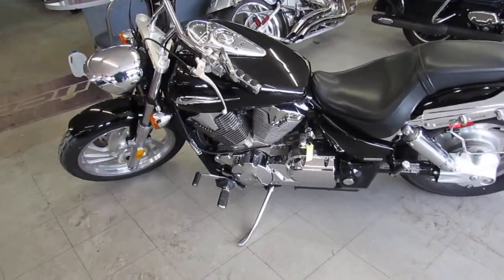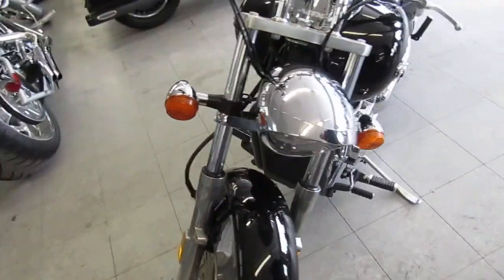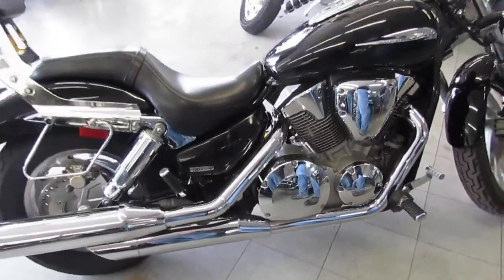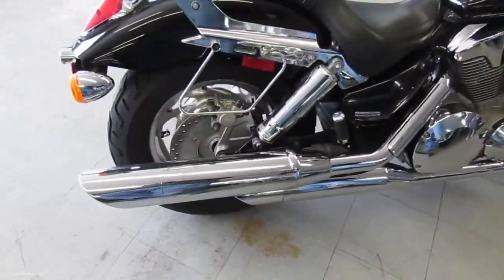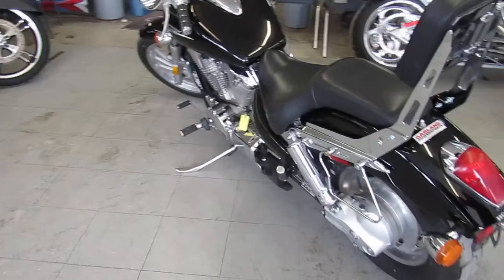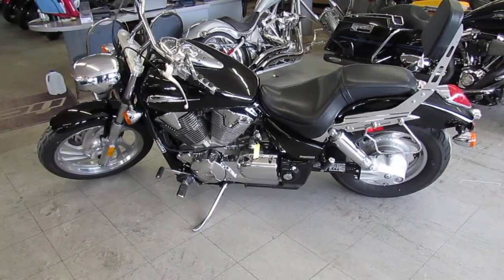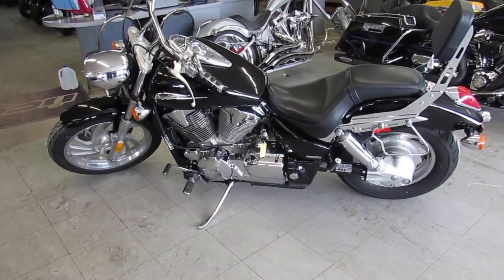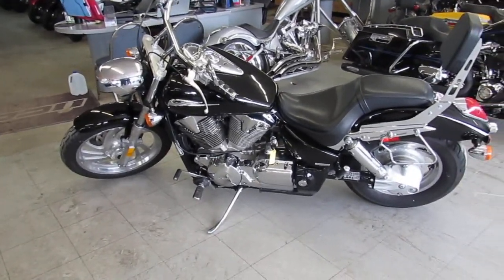VTX1300C for sale in Michigan $3999 U3662